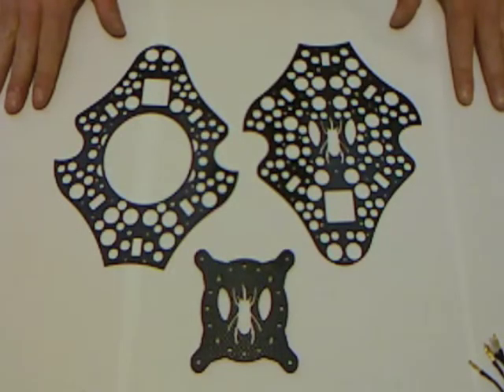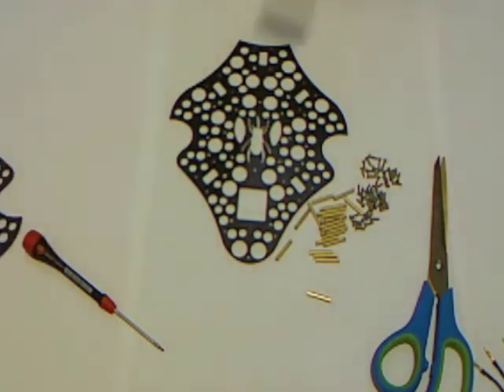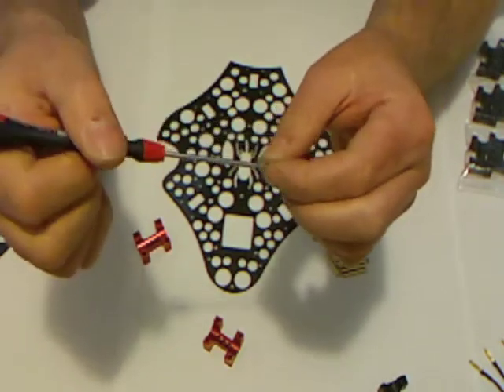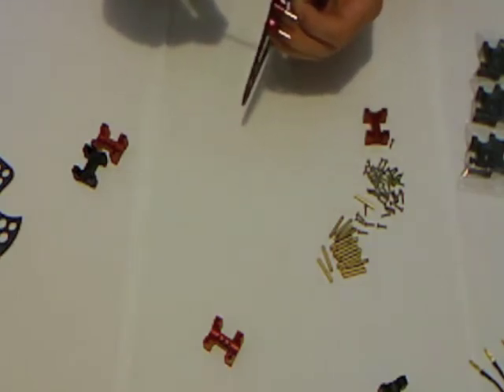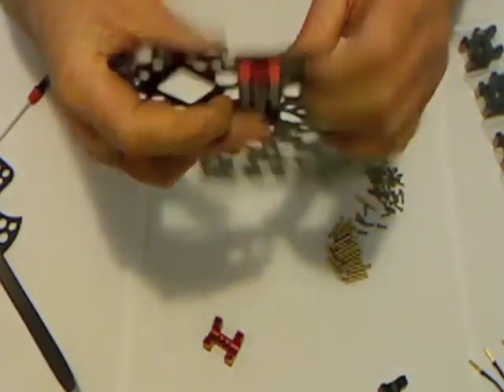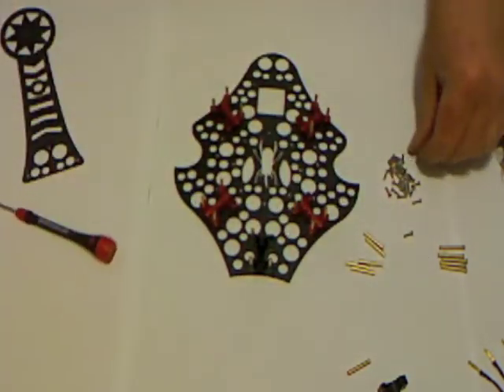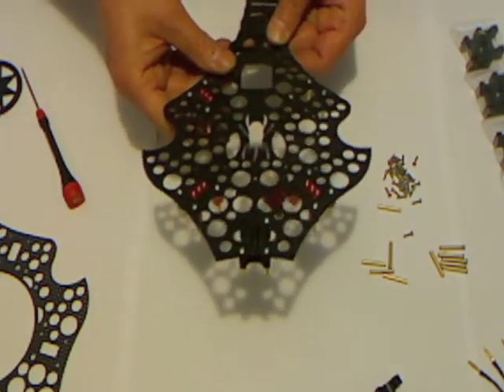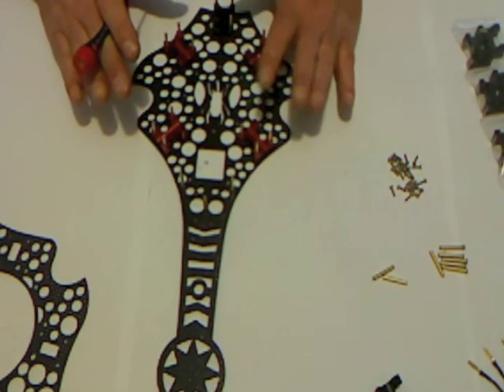Scarab Stealth Reconn V3 Build Pt2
How to build the new Scarab Stealth Reconn V3 Quad copter from Multiwiicopter.com  Part 2

Assembly of the lower frame, fitting the spacer pins and boom blocks